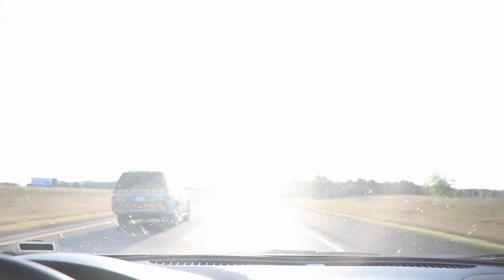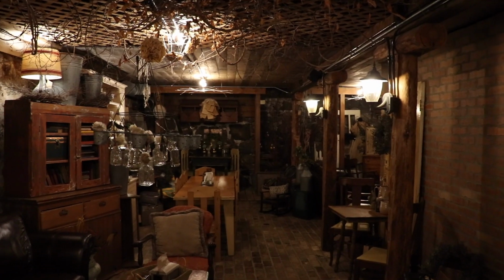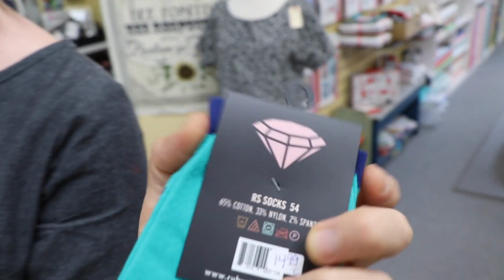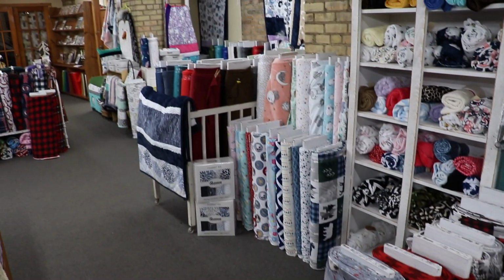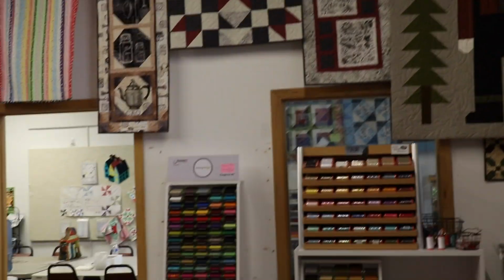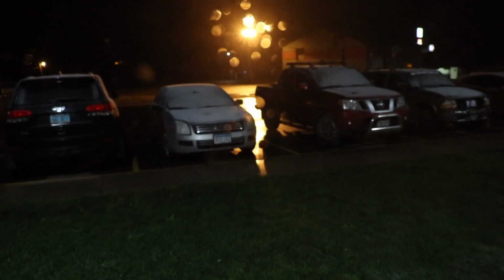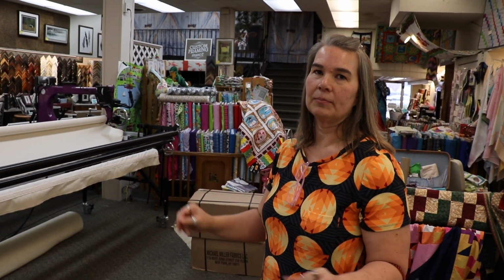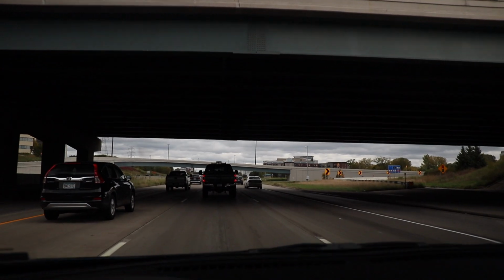Quilt Shops in Minnesota part 2 - Michael Miller Fabrics' Story Time #13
Join Rob Appell on the second half of his adventure as he tours several great quilt shops in Minnesota. The seasons are changing, Rob found some peace, quiet and tons of inspiration as hit hit the road in Minnesota. 780 miles, 7 Quilt Shops, 5 days, 100% Fun!